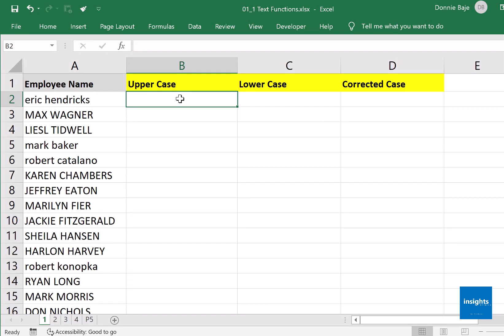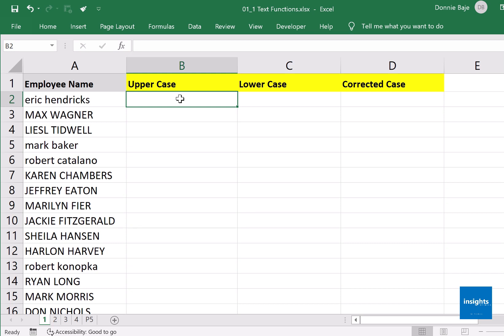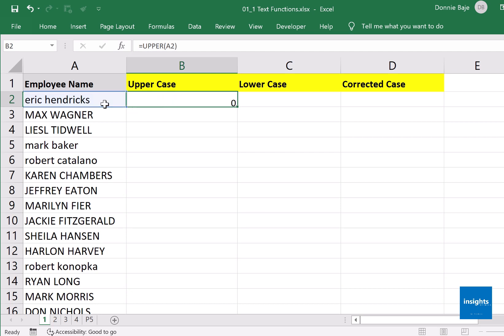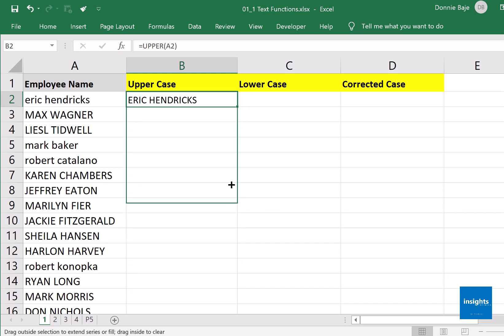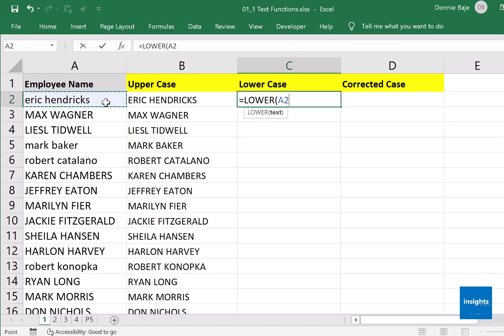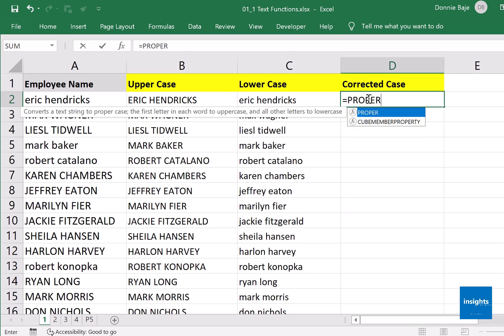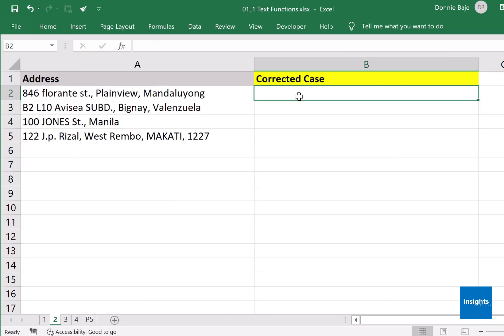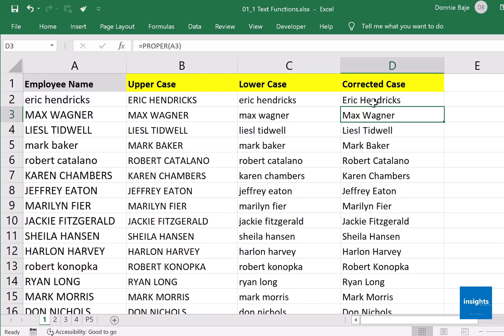S01E01 Format Case of Texts using UPPER, LOWER, and PROPER Functions in MS Excel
The way your data is presented reflects your dedication to enhance the impact of your report.  Change the case of texts to all caps, all small letters, or capitalize each first letter of words using UPPER, LOWER, and PROPER.